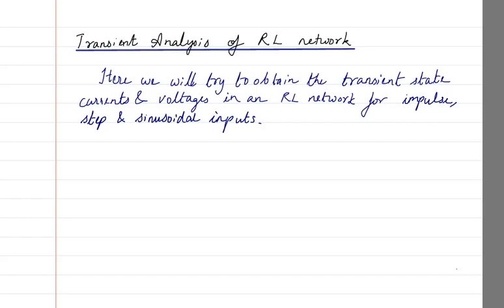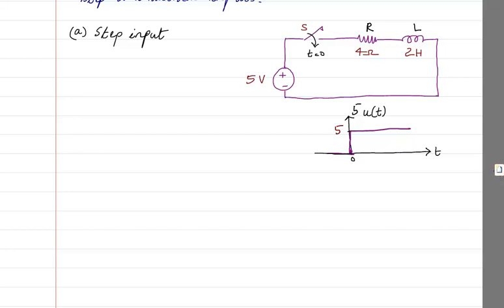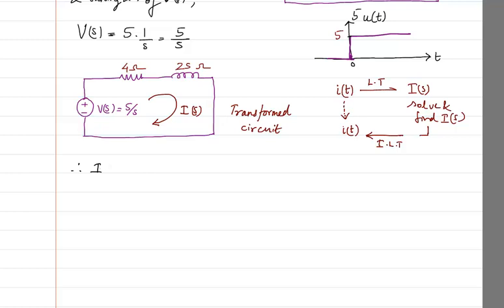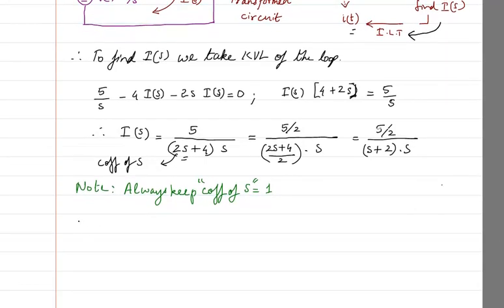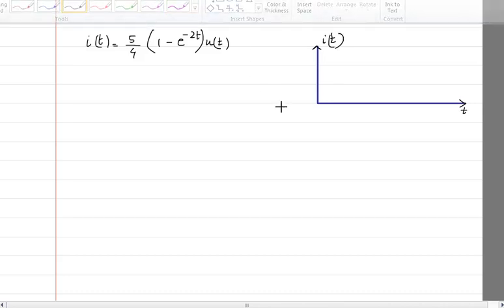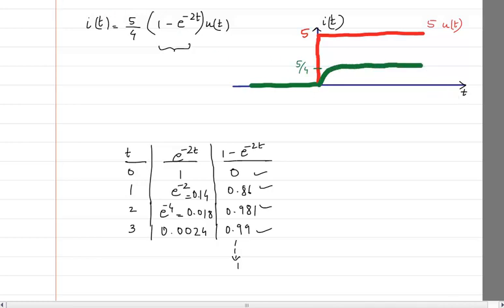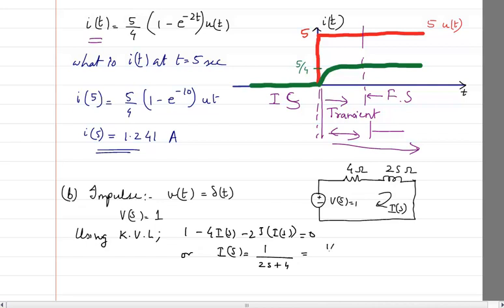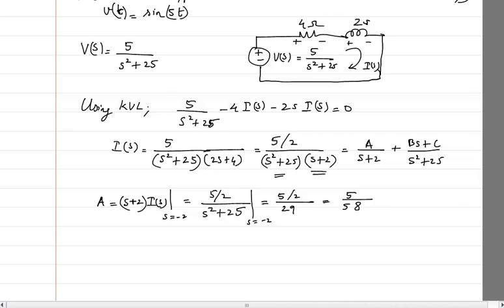3.3 Transient Analysis of RL network